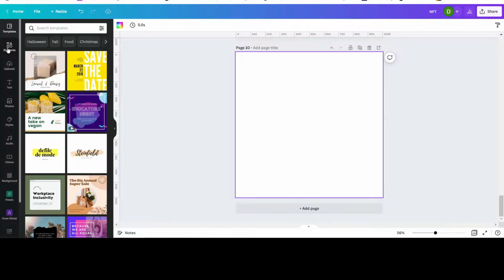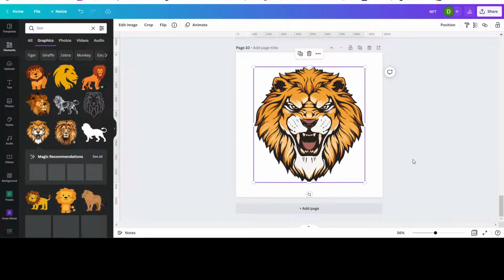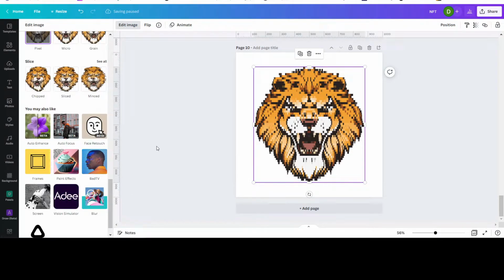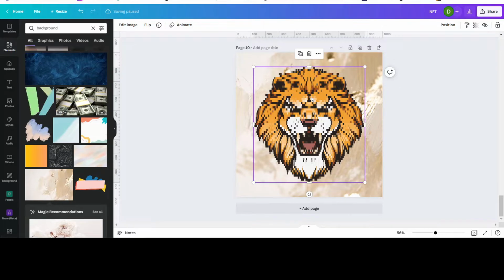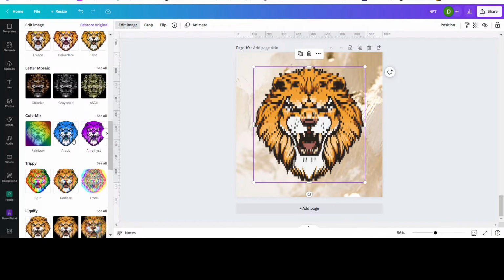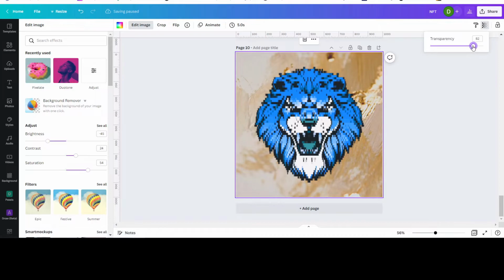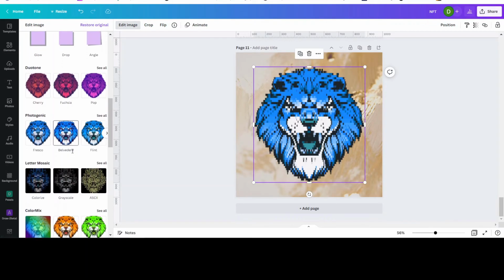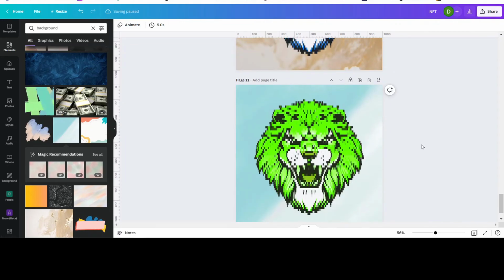Create NFT Design For Free (In Less Than 5 Minutes)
🙌👍 How To Create NFT Design For Free In Less Than 5 Minutes

In this video, you will learn how to create NFT digital art for FREE, quickly and easily, using Canva!

If you're interested in learning more about NFT digital art, then be sure to check out this short video. We'll give you some tips on how to create your own pieces of NFT digital art!